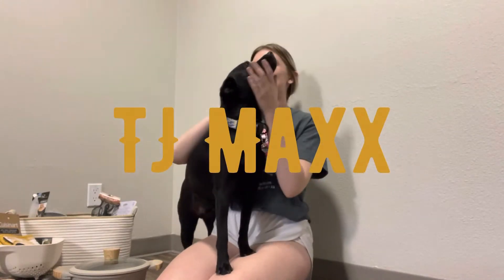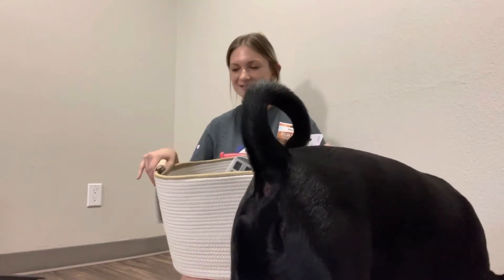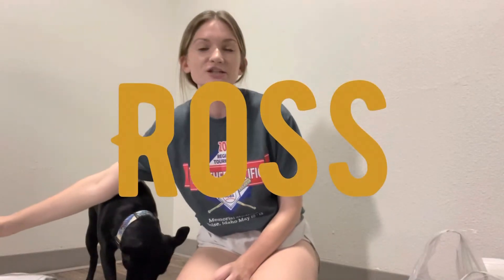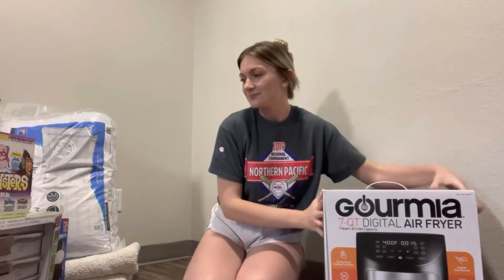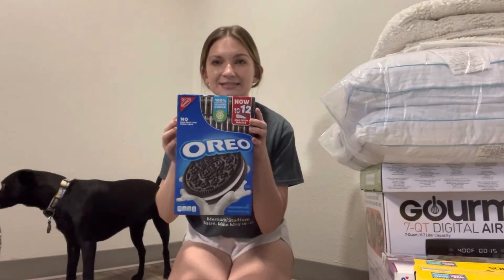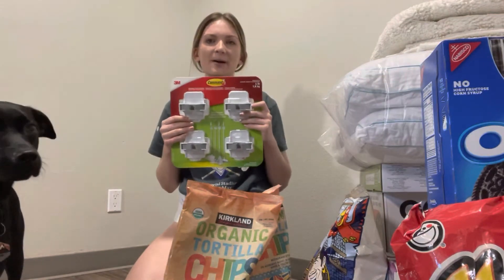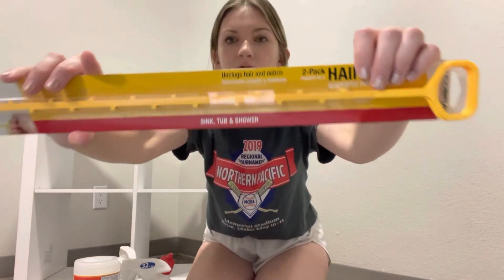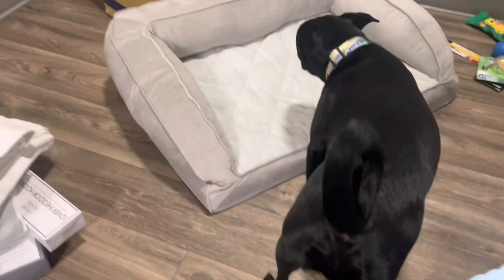First apartment essentials haul! (TJ Maxx, Costco, Five Below, Walmart, etc.!)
Haul of some of the first essentials we bought for our apartment! (TJ Maxx, Costco, Ross, Five Below, Dollar Tree, Walmart)